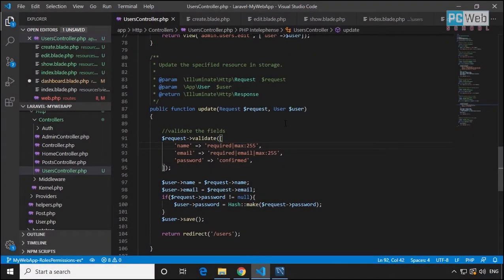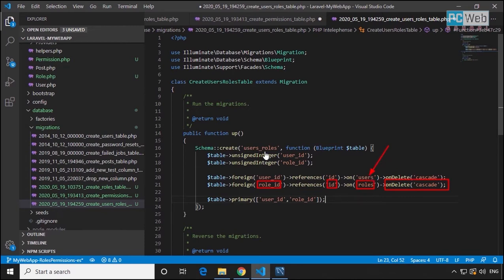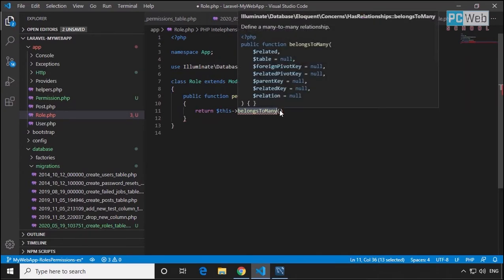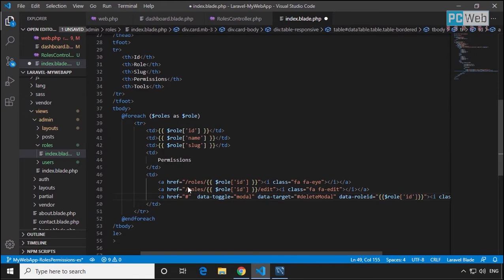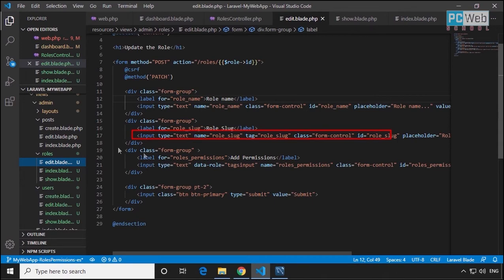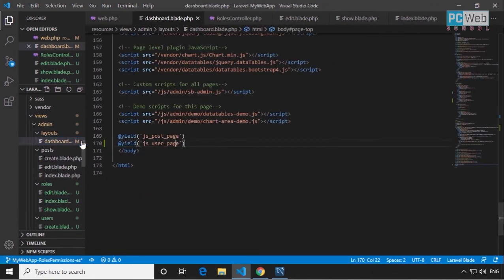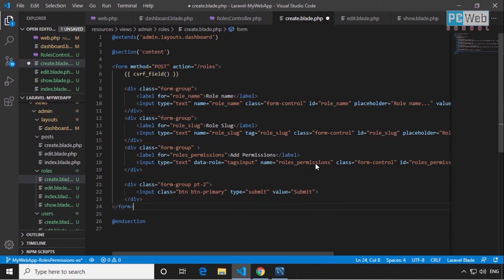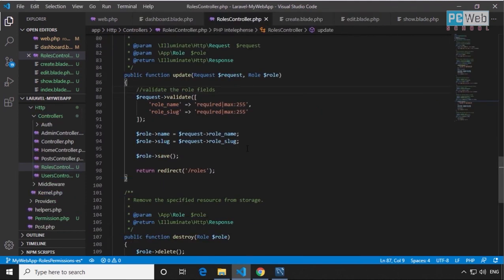03 - Laravel 7.* Course Roles and Permissions without package - Part 3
In this tutorial will see how to Create Roles and Permissions System

Models and Relations for the Roles and Permissions
00:00:00 - Create Model and Migration for the Roles
00:04:23 - Create Model and Migration for the Permissions
00:05:27 - Create the Tabla Pivot between Users and Roles (Relation Table)
00:10:40 - Create the Tabla Pivot between Users and Permissions (Relation Table)
00:13:32 - Create the Tabla Pivot between Roles and Permissions (Relation Table)
00:16:42 - Create Relations "belongsToMany" between Roles and Permissions
00:20:11 - Create Relations "belongsToMany" between Permissions and Roles

CRUD for the Roles and Permissions
00:21:38 - Create RolesController
00:22:57 - Create Routs for the el RolesController
00:23:17 - Add a link on the sidebar for the roles Page
00:24:29 - Create the view and the logic for the method Index of RolesControllerkk
00:29:09 - Create the view and the logic for the method Show of RolesController
00:32:41 - Create the view and the logic for the method Edit of RolesController
00:39:38 - Create the logic for the method Update of RolesController
00:43:15 - Create the logic for the method Destroy (Delete) of RolesController
00:53:15 - Create the view and the logic for the method Create of RolesController
00:58:40 - Create the logic for the method Store of RolesController
01:01:26 - Create Validations for the form of the Create Role
01:04:53 - Create Validations for the form of the Edit Role

Instalat Wamp on Windows 10